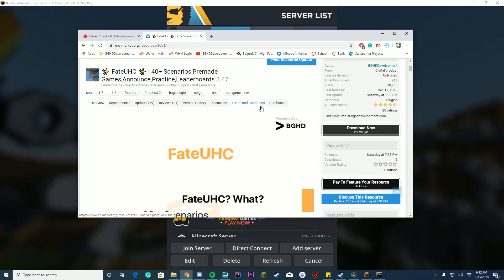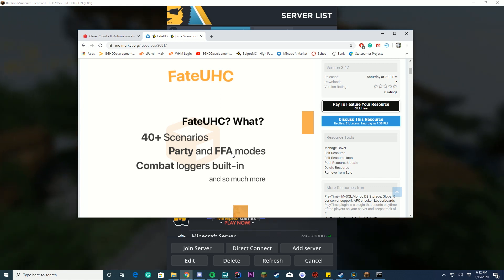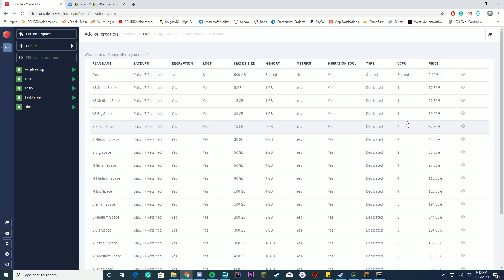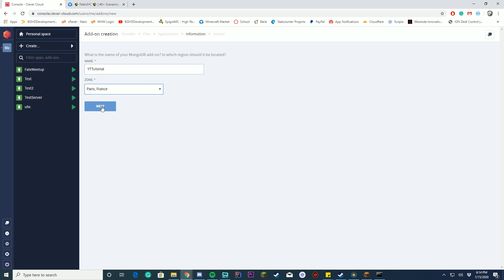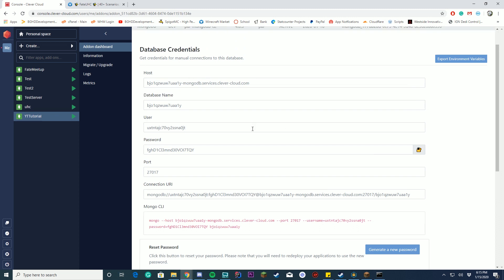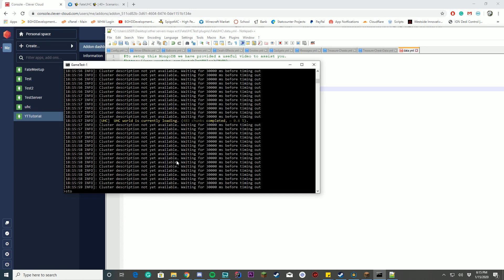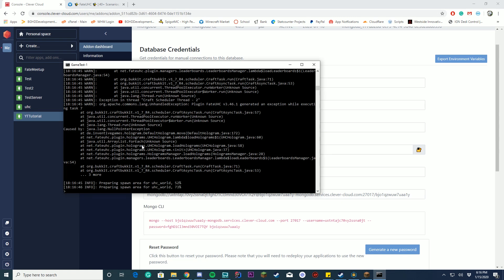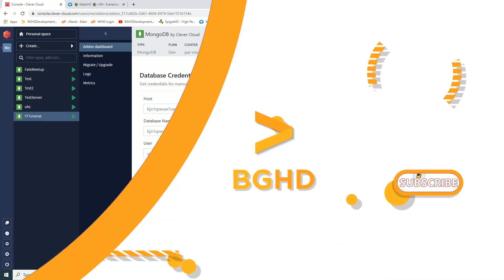Get a Free MongoDB Database + Connect it to FateUHC 3.0 (2022)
Today we are learning how to get a free MongoDB database and connect it to FateUHC or another Minecraft plugin! We will be using a site called clever-cloud which provides free MongoDB hosting to everyone. If you have any questions ask below in the comments!